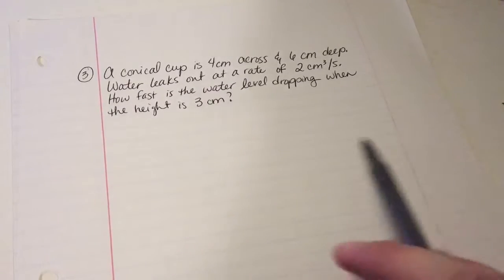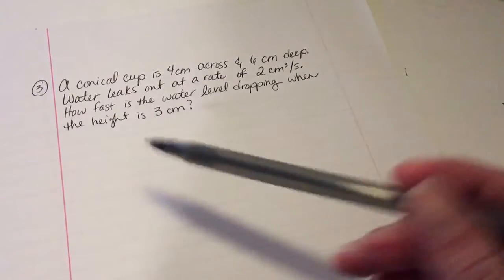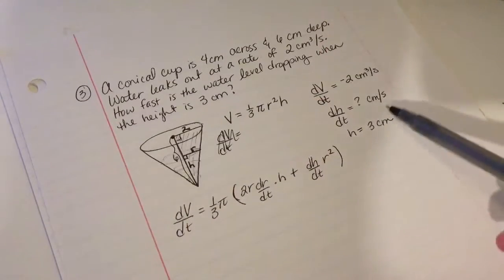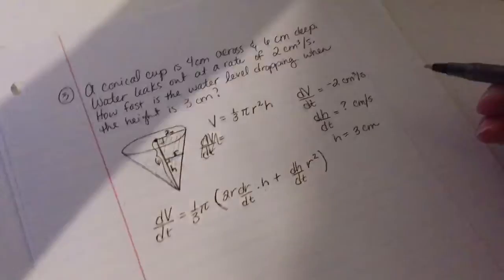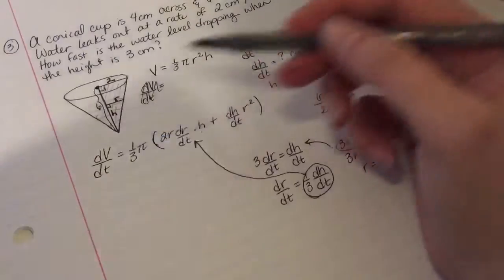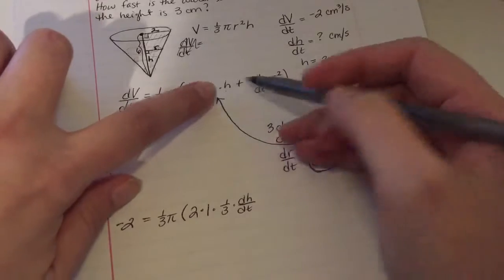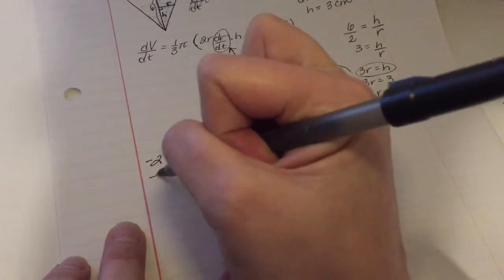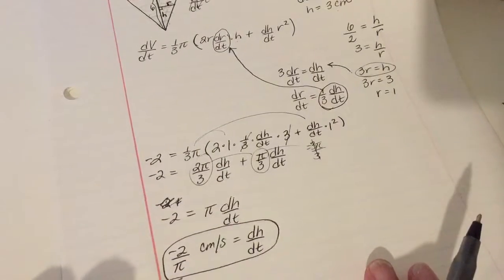3) conical cup losing water